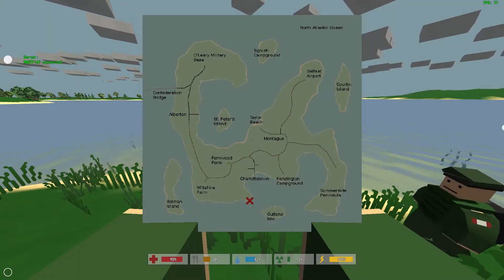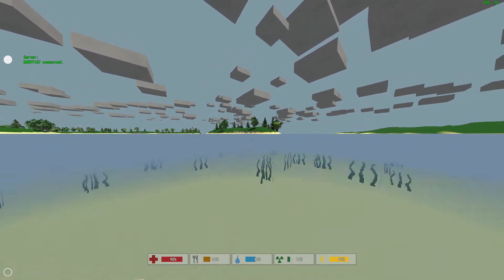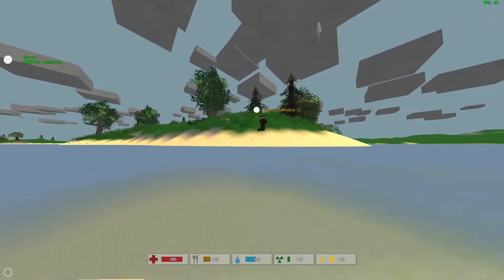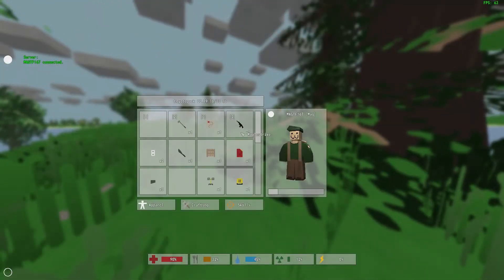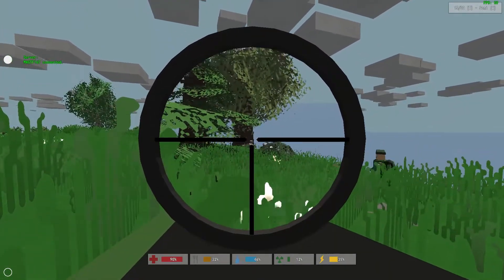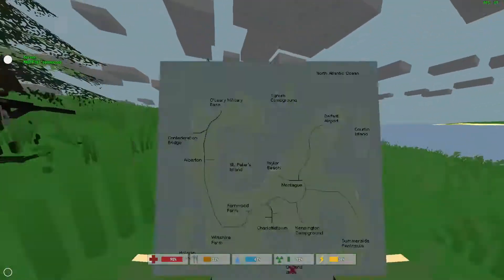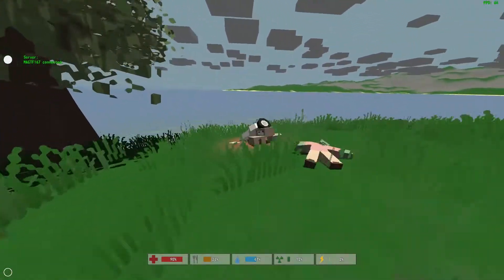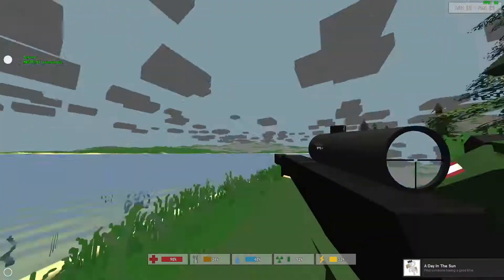Unturned "A Day In the Sun" Achievement Guide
Learn how to get the "A Day In the Sun" achievement in Unturned.